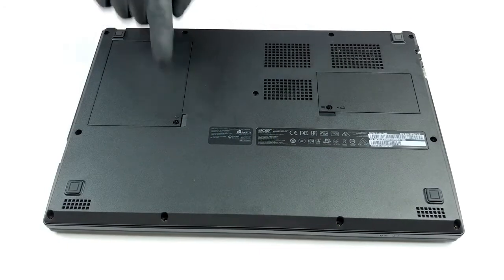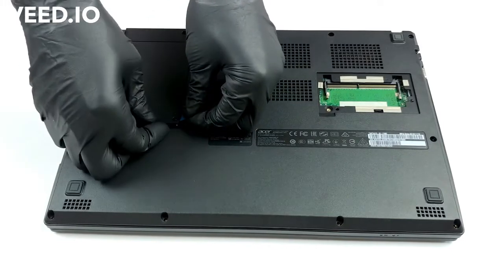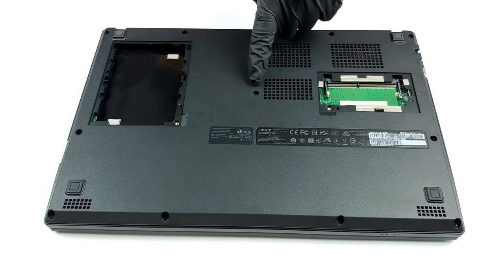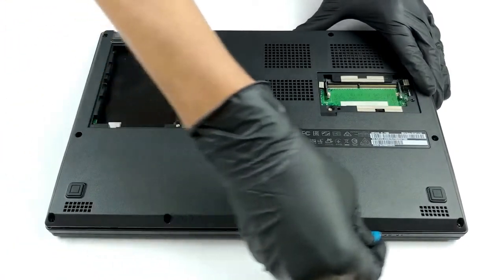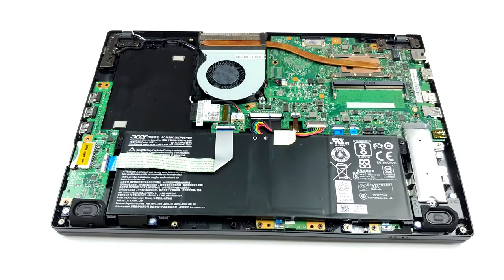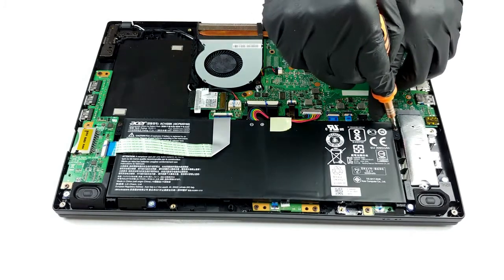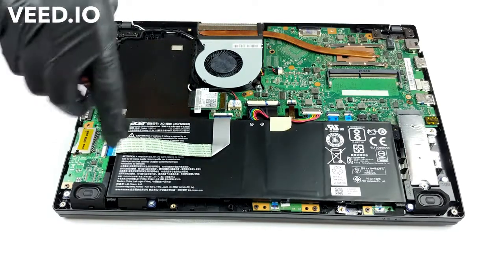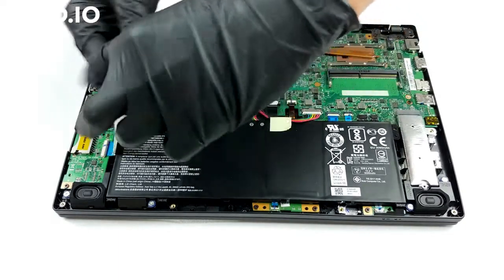Acer TravelMate P2 (P2410-M) - disassembly and upgrade options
Acer TravelMate P2 (P2410-M) is equipped with a WXGA TN display – Innolux N140BGA-EA3 (CMN14C3). Its diagonal size